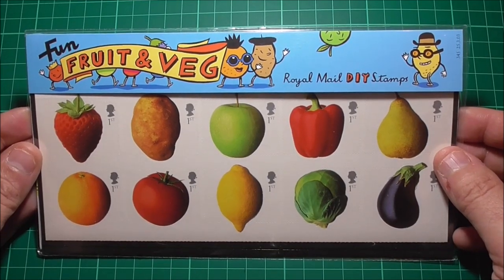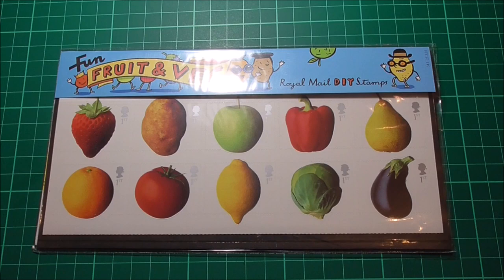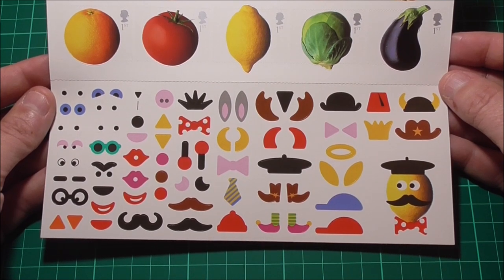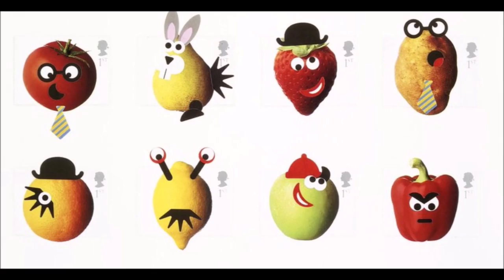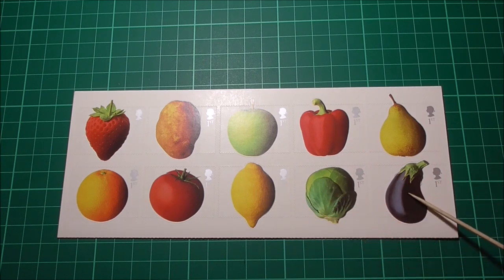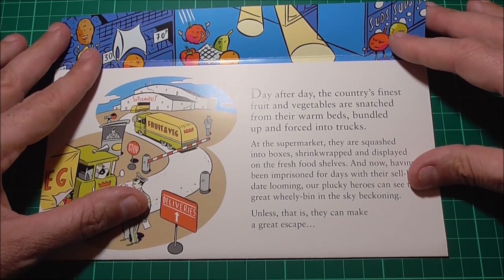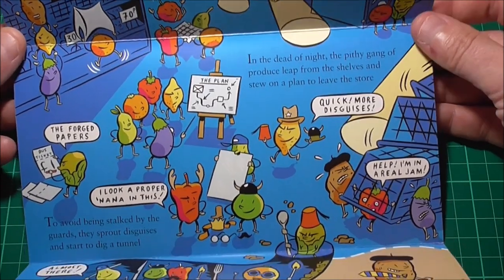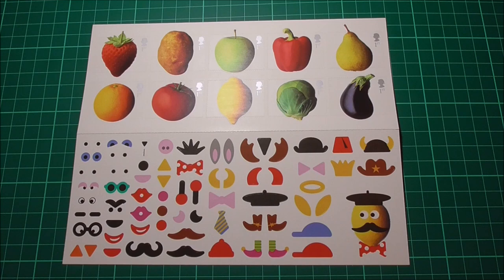Fun Fruit and Veg Stamps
In March 2003 the Royal Mail released this set of Fun Fruit and Veg stamps, loosely aimed at children as a set of interactive stamps.